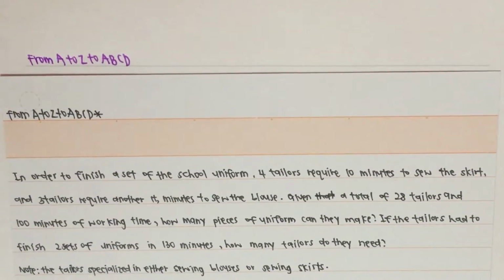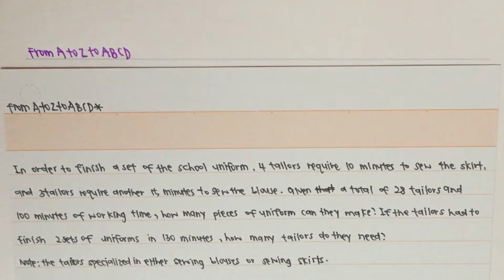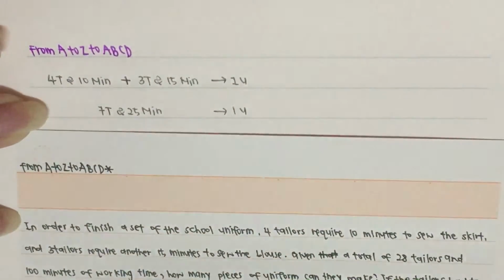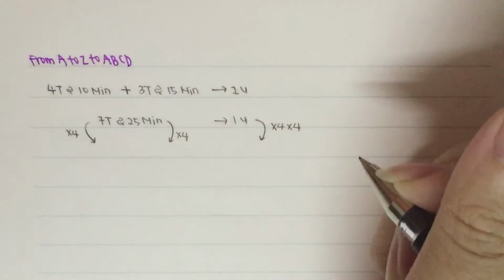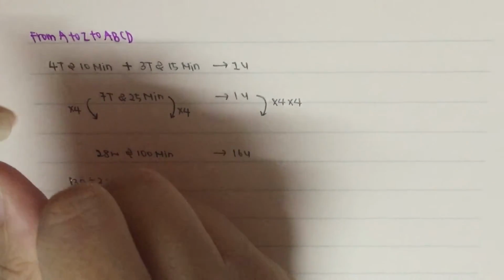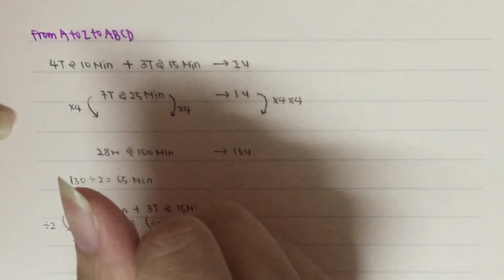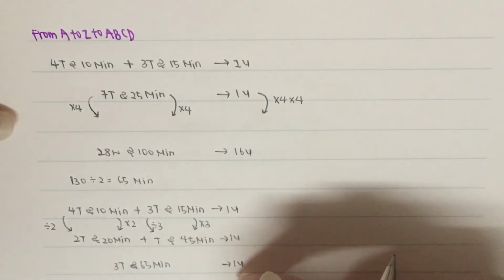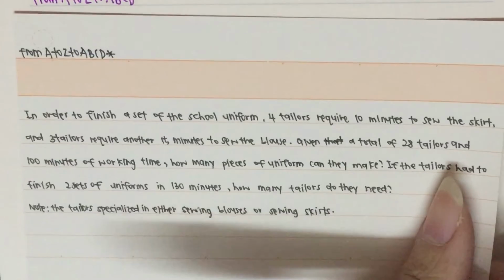PSLE Maths Series - EP 40 Ratio and Proportion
Question:
In order to finish a set of the school uniform, 4 tailors require 10 minutes to sew the skirt, and 3 tailors require another 15 minutes to sew the blouse.
Given a total of 28 tailors and 100 minutes of working time, how many pieces of uniforms can they make? If the tailors had to finish 2 sets of uniforms in 130 minutes, how many tailors do they need?
Note: the tailors specialized in either sewing blouses or sewing skirts.

This is the first series in ‘ABCD’. In this series, we will cover some of the hard problem ­sums that students might have difficulties in solving. This week’s question will be contain ratio and proportion concept. It is a modified question from last episode's question.